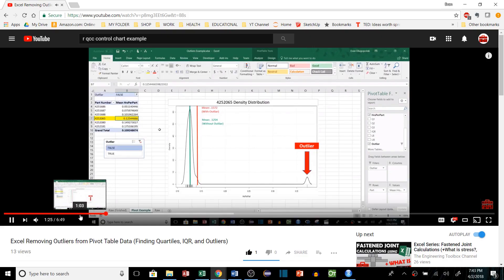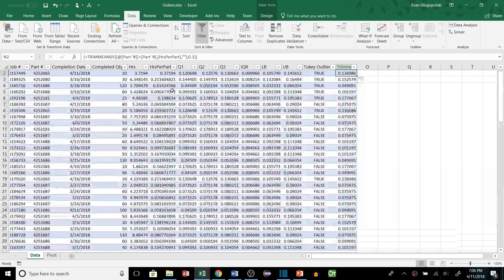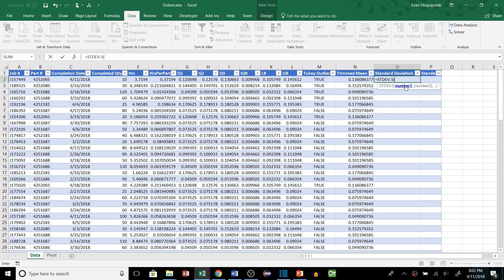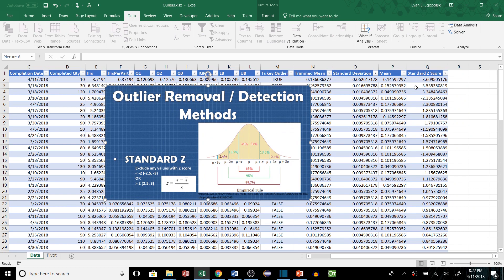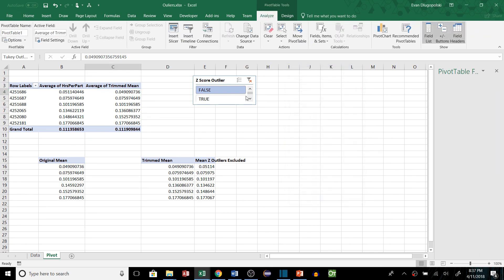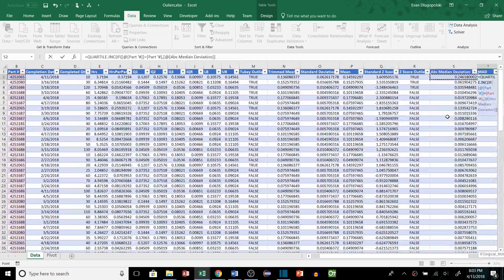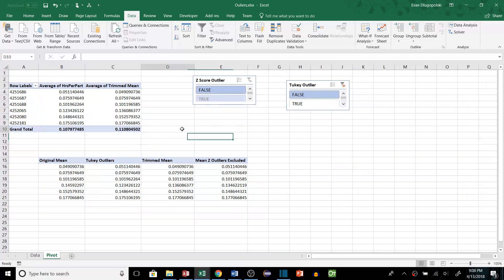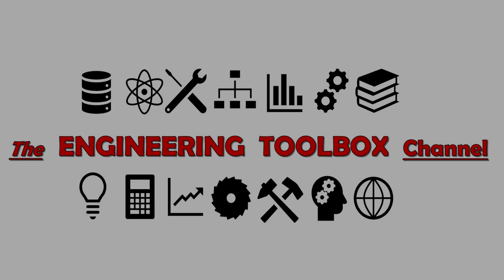Removing Outliers From Excel Pivot Table Part 2 - (Trimmed Mean, Standard Z, Modified Z Methods)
How to identify and remove outliers from Excel pivot table using Tukey method, Trimmed Mean, standard z score, and modified Z score methods.